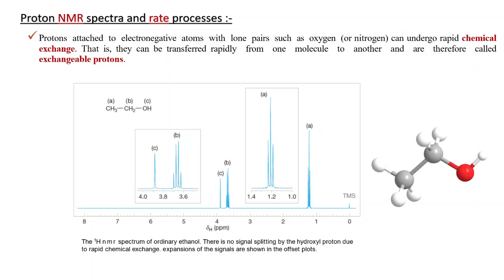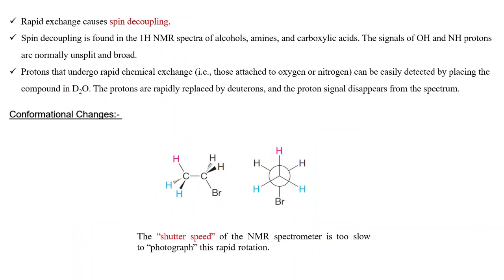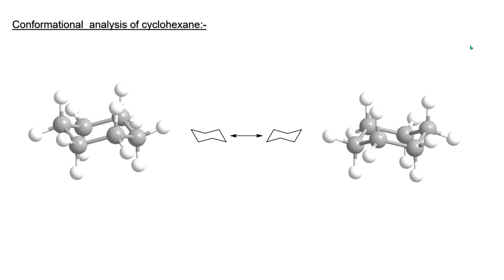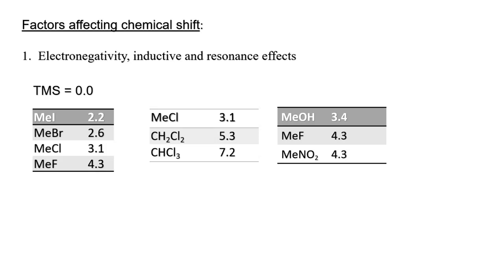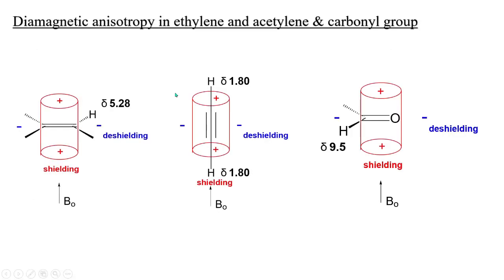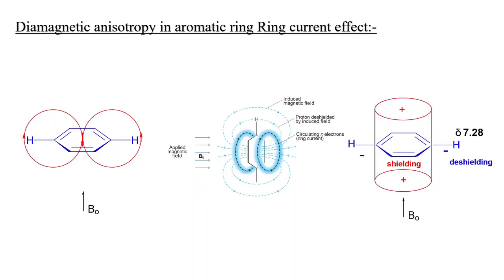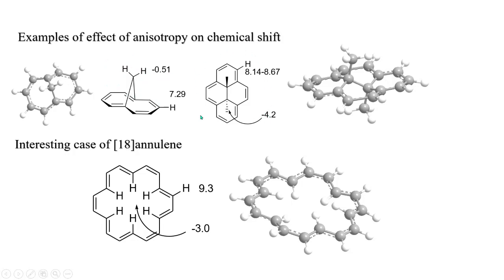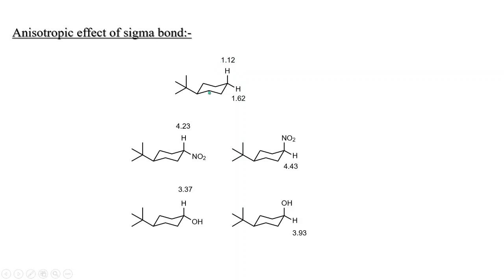Rate Process & Factor Effect Chemical shift (NMR)- 7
In this video factors effecting chemical shift are explained.